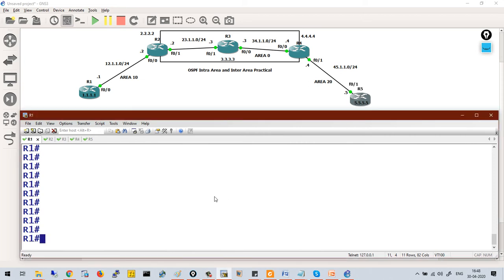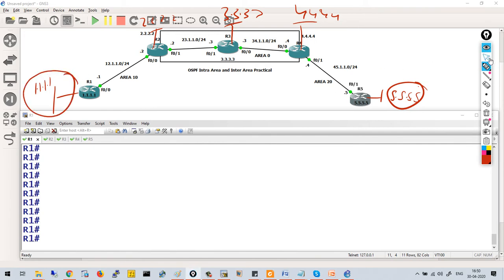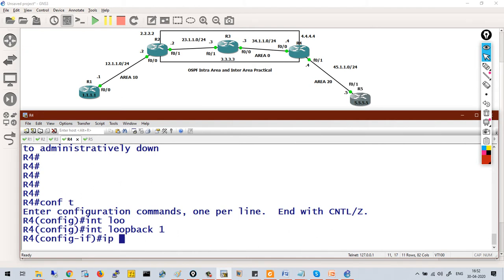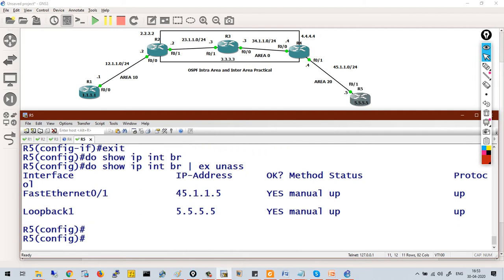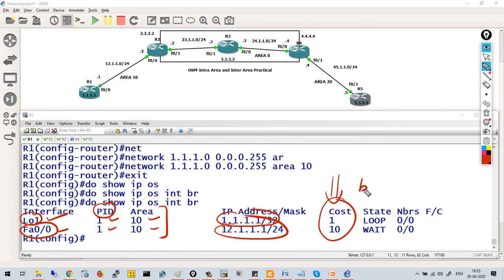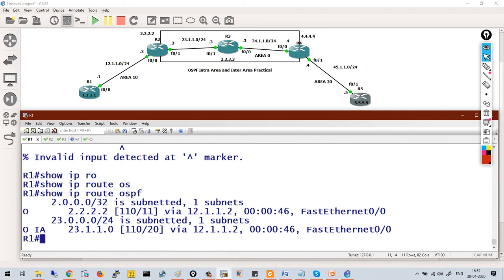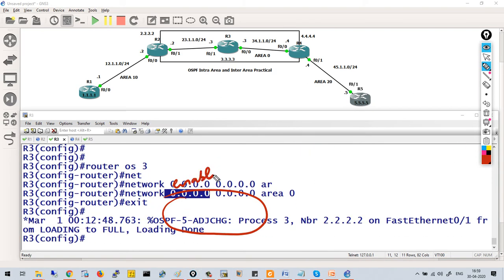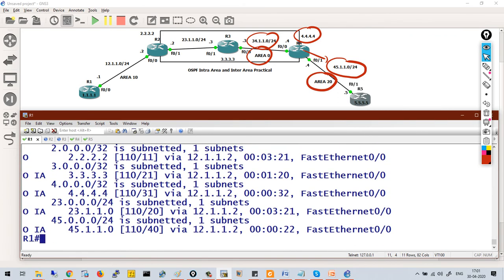CCNA 200 - 301 - Lesson 83: OSPF Inter Area and Intra Area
Section - 18: Mastering OSPF
Lesson 83: OSPF Inter Area and Intra Area

We are back again with a new video and in this video, we will discuss how we can configure OSPF Inter-area and Intra Area.
Open Shortest Path First (OSPF) is known as a routing protocol that is developed for the Internet Protocol (IP) networks. It utilizes an algorithm of the link state routing and is grouped into the category of interior gateway protocols that are operational within a single autonomous system. Intra area routes are chosen over the inter area routes as they take the shortest path for routing to a destination which is inside a non-backbone area, without traversing the backbone area.

However, the inter area route always takes the path that has the shortest total cost and such route between the two non-backbone areas should pass through the backbone area. ABR’s without taking part into the SPF calculations, advertise only the intra-area routes from non-backbone area to the backbone area.

You can see 5 routers in the typology in total and between every pair of routers, there is a network running and the IP address on the interface will be equal to the router number. You will also use one more component and that will be the loop back. As you can see that there is no LAN visible to us, so we will create a loopback that can be assumed as a LAN on the router for testing purposes. The loop back will act like there is a particular network on the R1 and it wants to reach another network. With the help of the section keywords, you can minimize the output while setting up the interfaces. Once you enter the command ‘exclude’, the router will not show the IP addresses that have been not assigned and in this way you can get a selective output that you want.

So, in this video, we have seen how we can configure OSPF Intra Area and Inter-Area Operations.

We have been providing networking training for the past 12 years and till now, we have helped thousands of students get their dream job. In fact, many of our students are working in countries like the USA, Australia, Canada, UAE and more.
We have specially designed a 100% Job guarantee course for students aiming to get placed just after completing their Cisco course training. This course includes a lot of advanced technologies which are in high demand in the industry, along with personality development sessions and a lot more.
To know in detail, get in touch with our education counsellor at 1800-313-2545; you can also leave a WhatsApp message at .